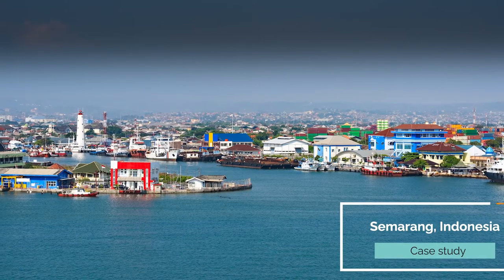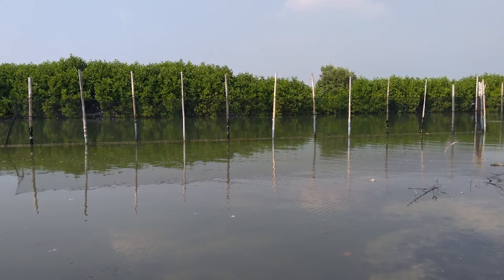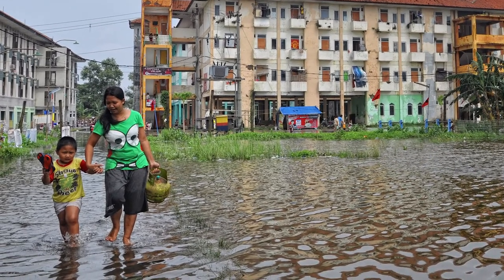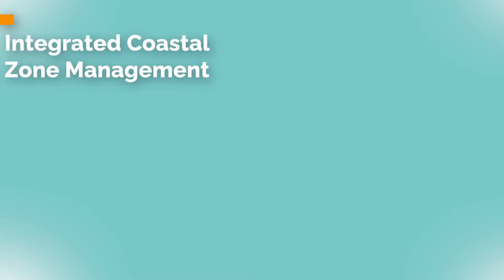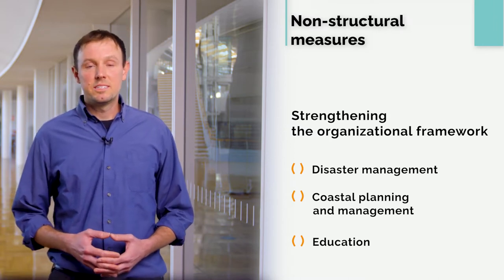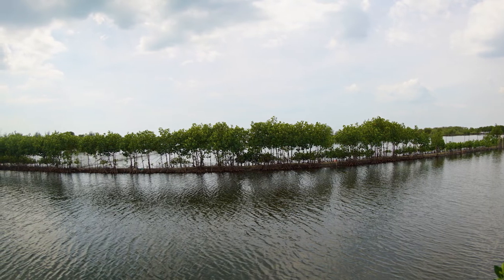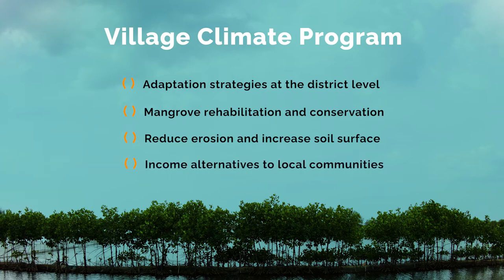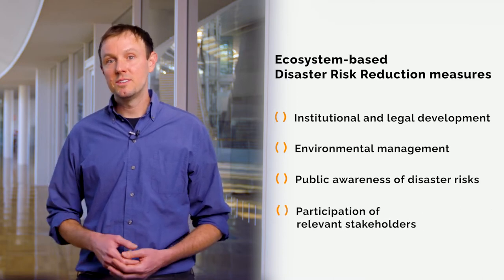3.5 – Case study - Integrated coastal zone management in Indonesia [NbS for the local communities]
This E-learning course on Nature-based Solutions (NbS) is designed to integrate NbS into local policies and financing schemes.

If you would like to learn more about Nature-based Solutions, you can access to our website INAS

This E-learning course is a part of the contents on Asia-Pacific Climate Change Adaptation Information Platform (AP-PLAT). You can find more contents on AP-PLAT

ライセンス